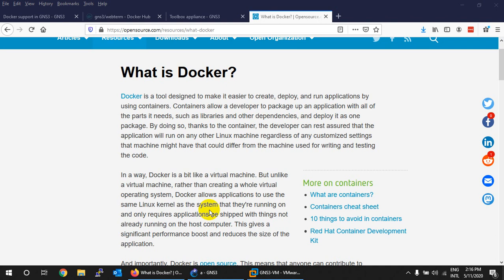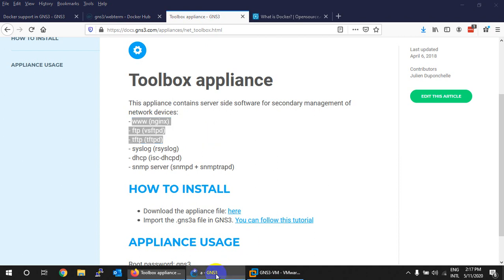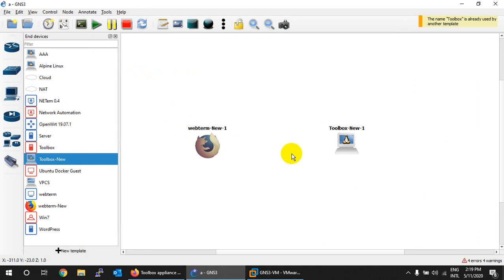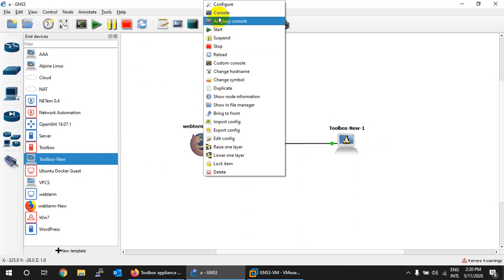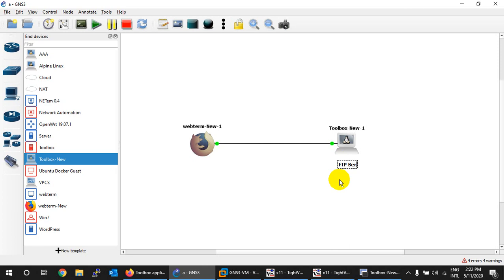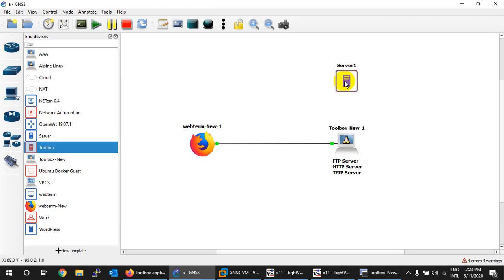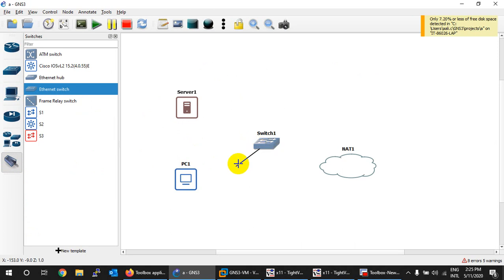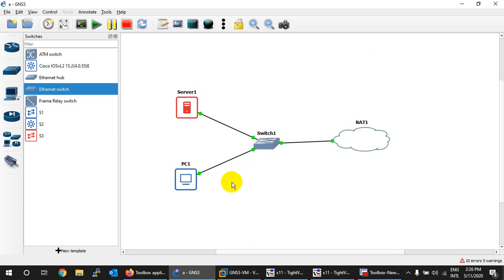How to Install Dockers in GNS3 (Webterm & Toolbox)